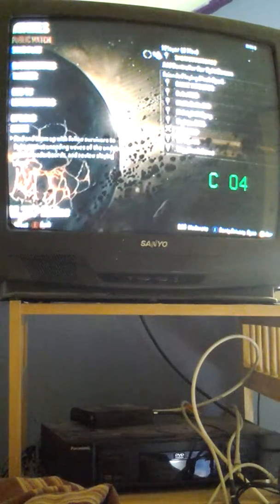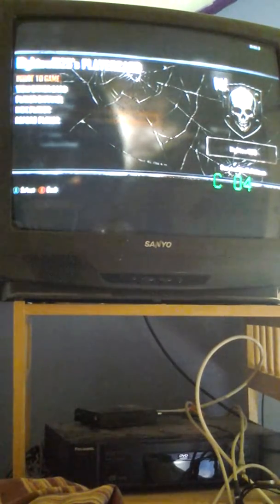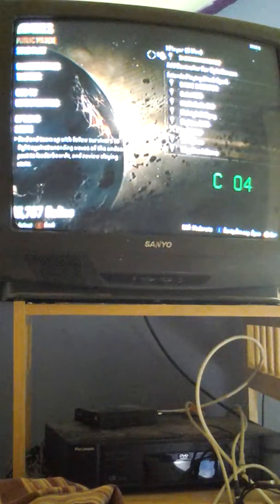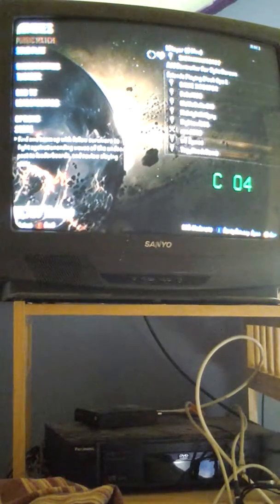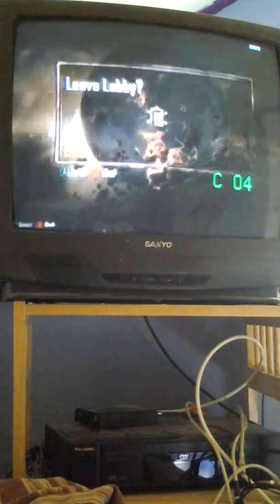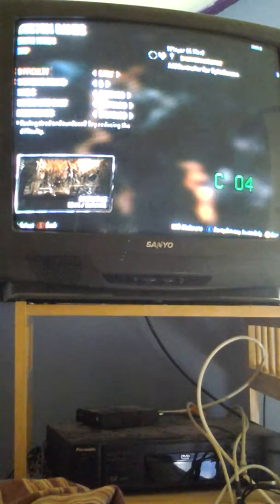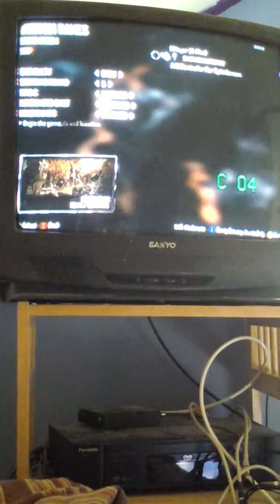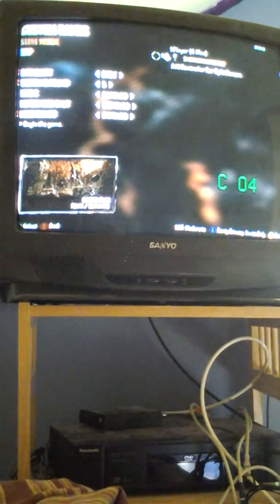P 1 survival at town